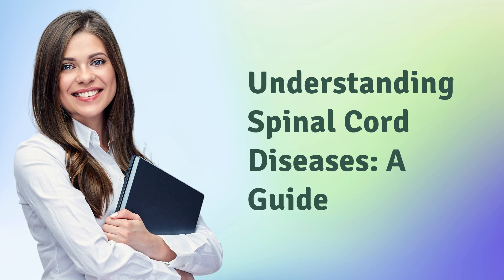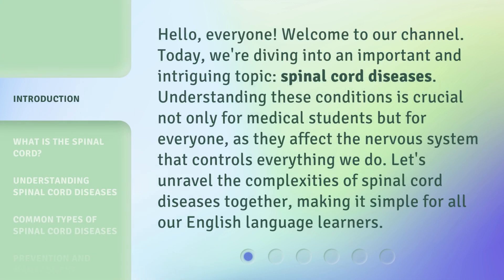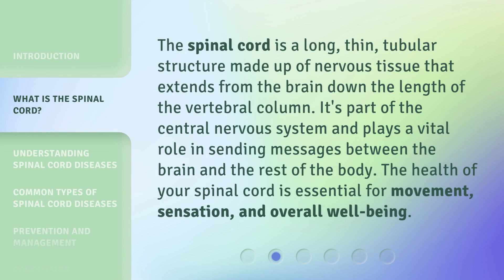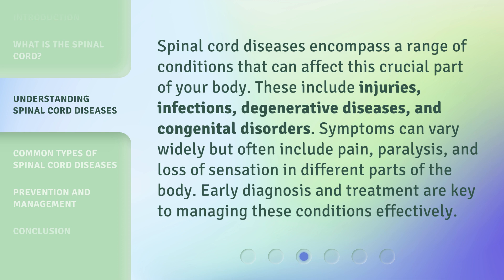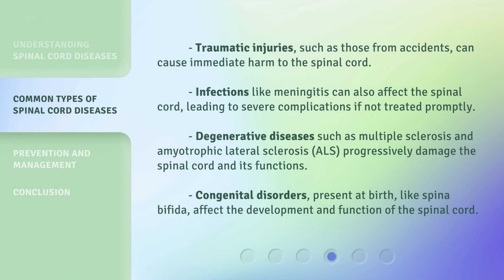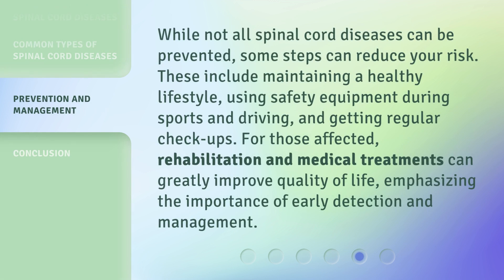Understanding Spinal Cord Diseases: A Guide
Unraveling Spinal Cord Diseases: Your Essential Guide • Discover the ins and outs of spinal cord diseases in this informative and engaging video. Gain a better understanding of these conditions and how they can impact your health.

00:00 • Introduction - Understanding Spinal Cord Diseases: A Guide
00:36 • What is the Spinal Cord?
01:02 • Understanding Spinal Cord Diseases
01:32 • Common Types of Spinal Cord Diseases
02:10 • Prevention and Management